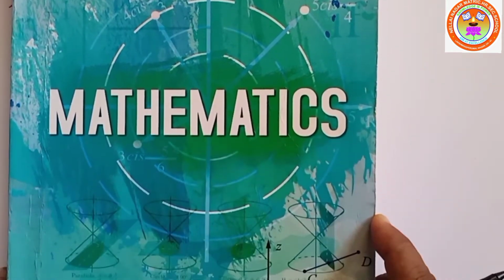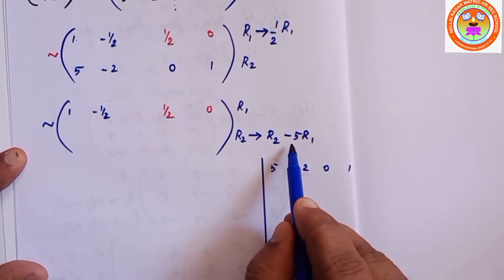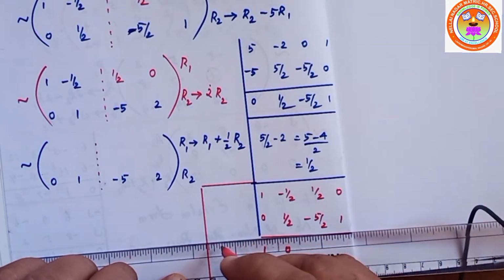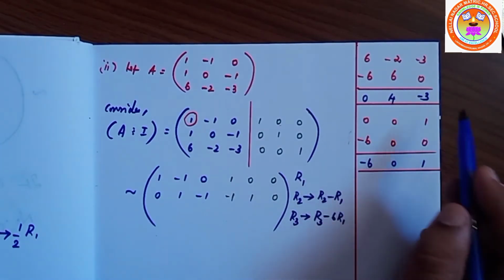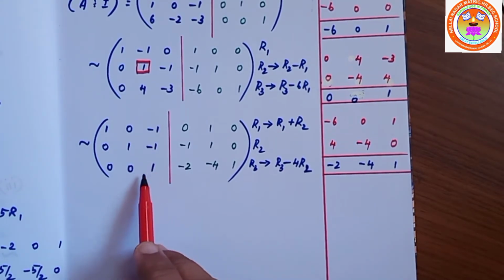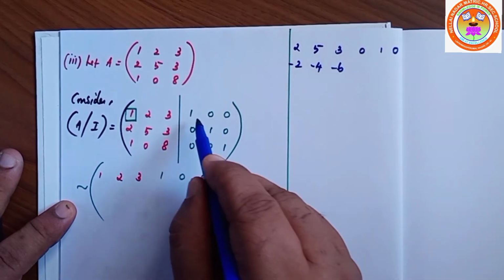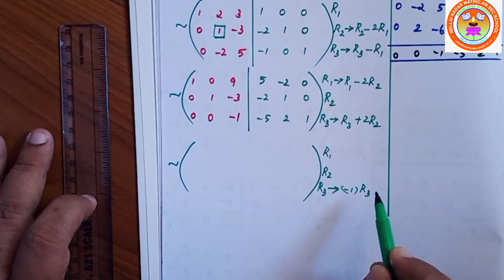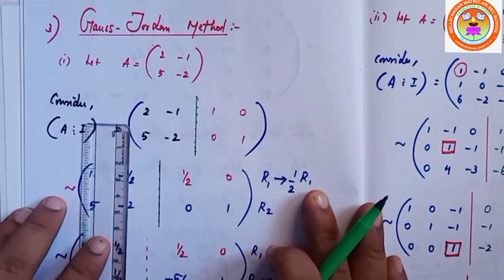STD XII MATHS CH-1 EX:1.2, 3(i)(ii)(iii)